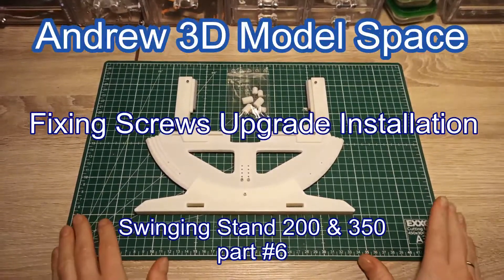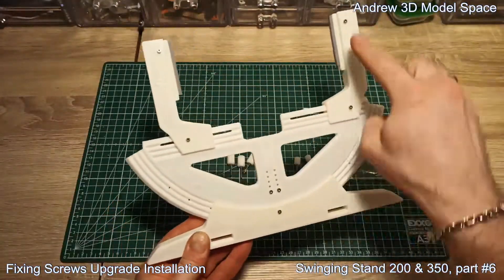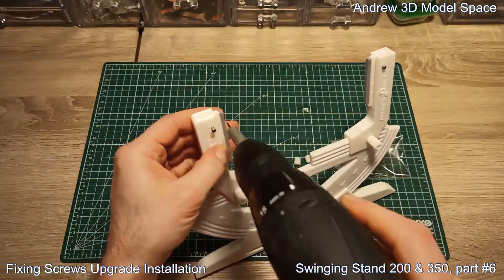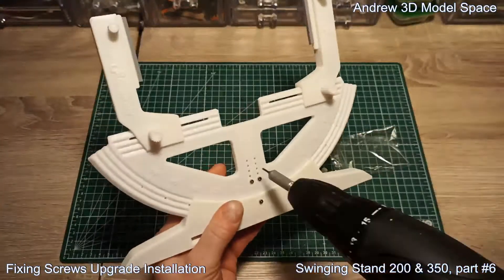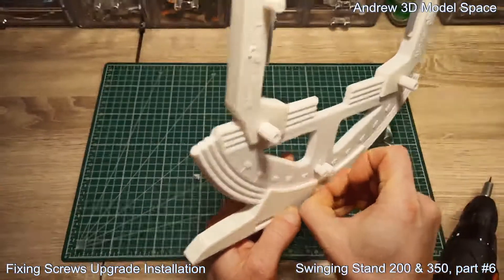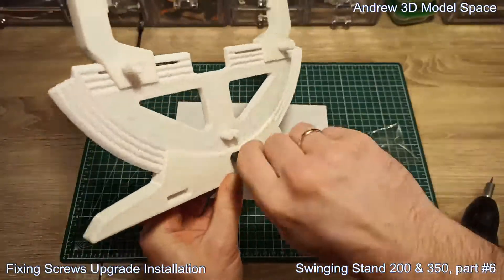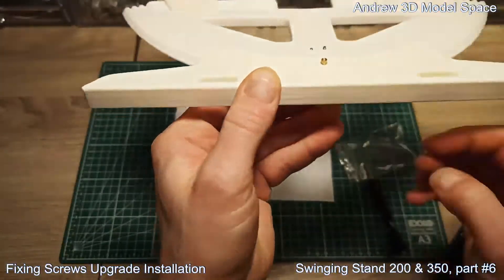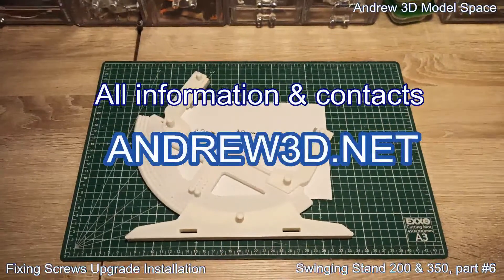Swinging Stand 200 & 350, part #06 - Fixing Screws Upgrade Installation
Installation of Fixing Screws Upgrade on Universal Swinging Stand 200 of first generation.

Prices for different versions of Universal Swinging Stand 200 and 350 could be found in my products summary post